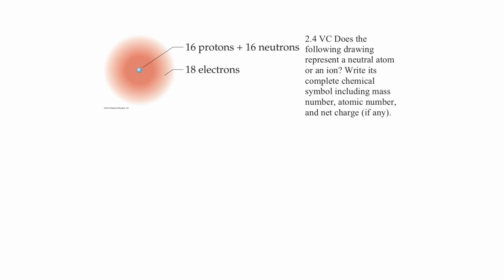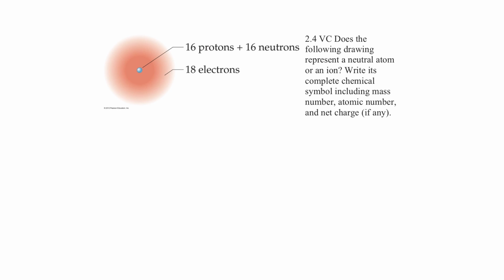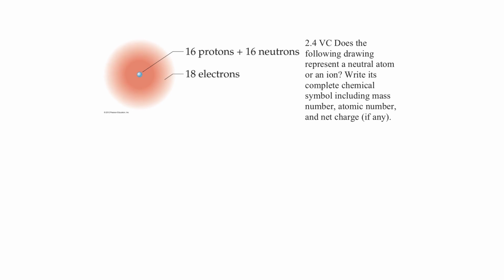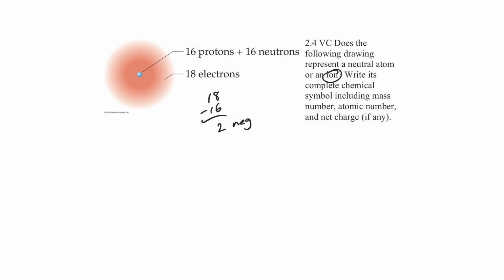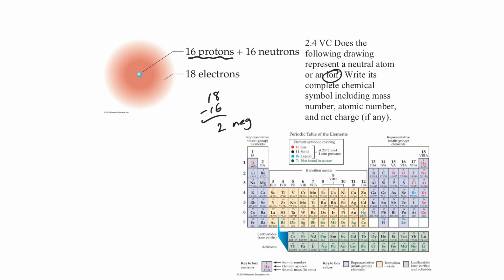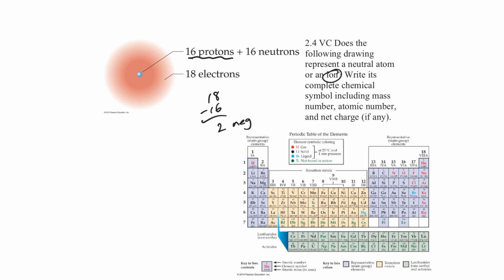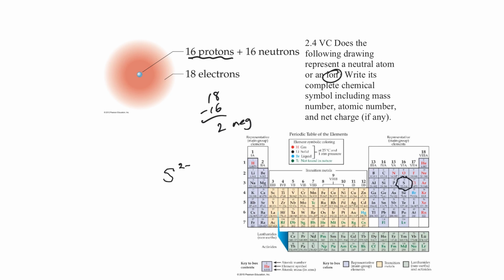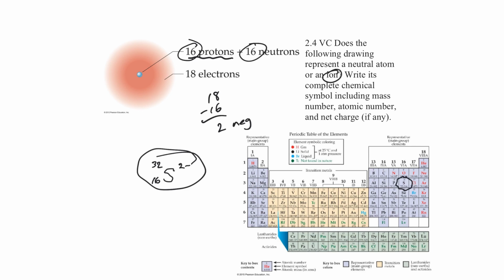Chemistry Central Science question 2.4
Does the following drawing represent a neutral atom or an ion? Write its complete chemical symbol including mass number, atomic number, and net charge (if any).